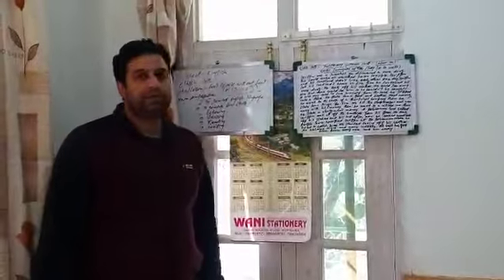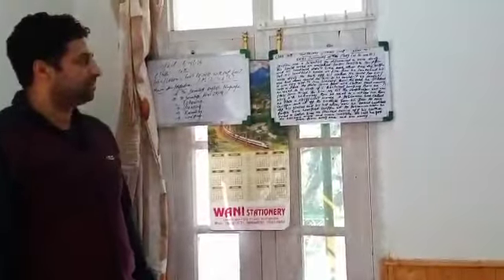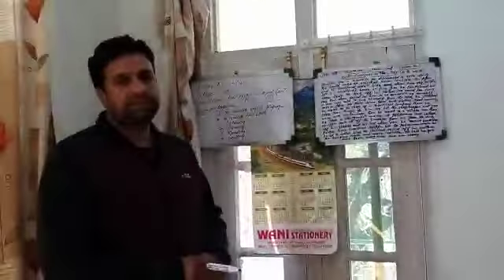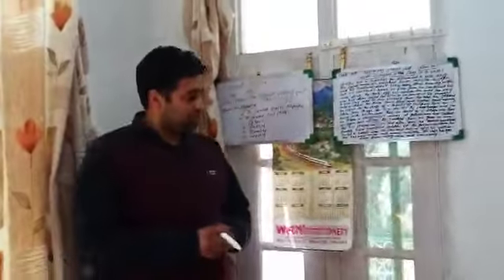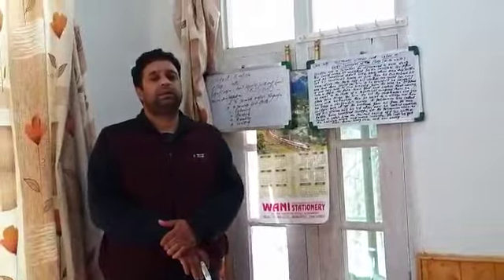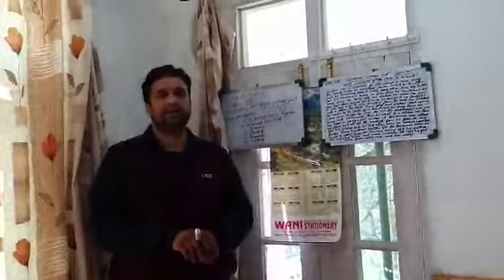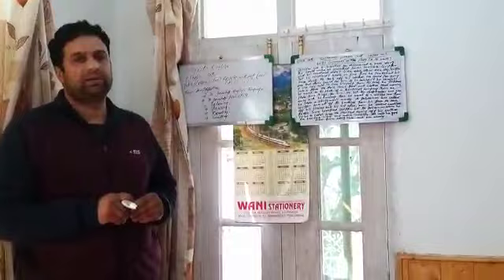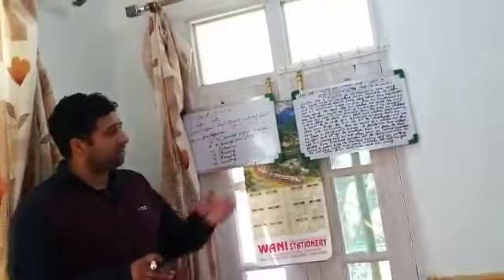10th English a short Lesson delivered by Irshad Ahmad Lone Tr HS Nagsari Zone Khumriyal